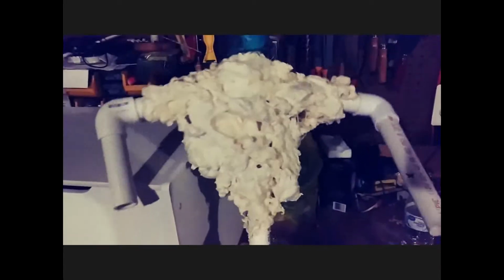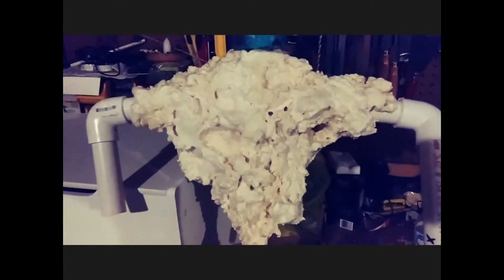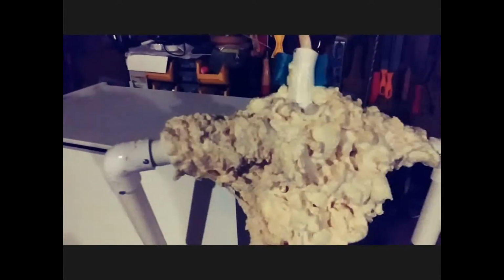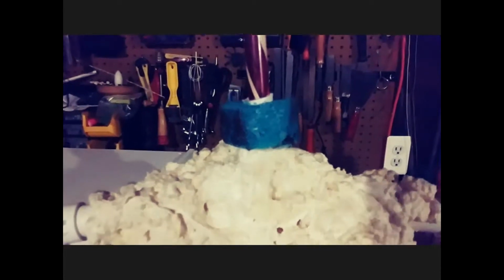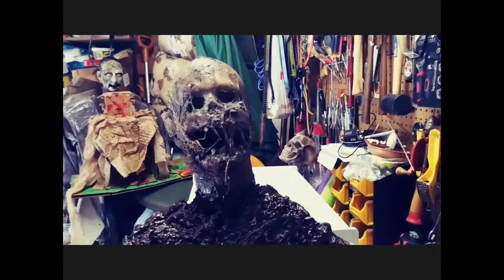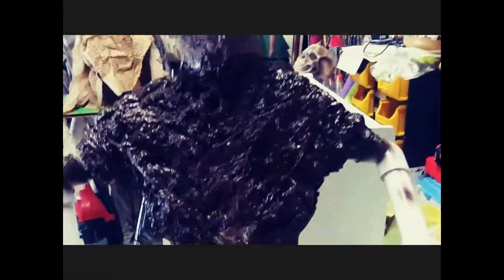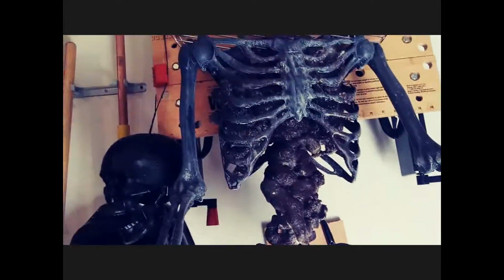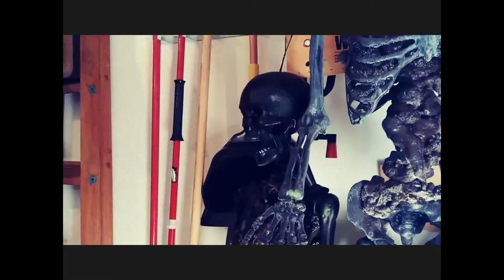Zombie Ground Breaker - Halloween DIY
Using my liquid latex head I made, now attaching and finishing the upper body of the zombie.

Halloween year round - DIY props and other effects for my Home Haunt.